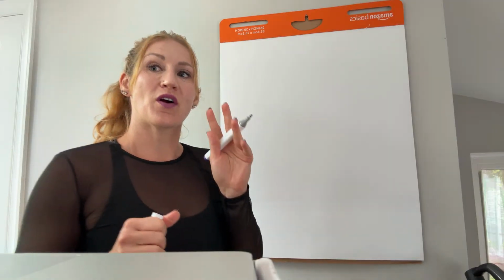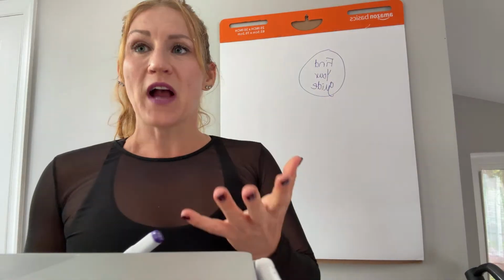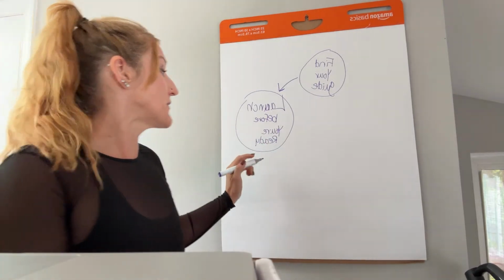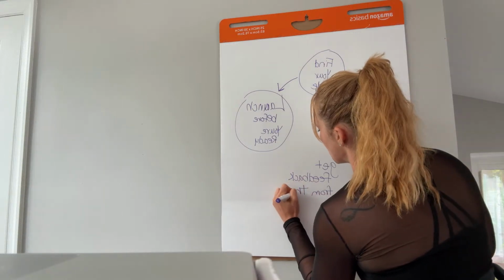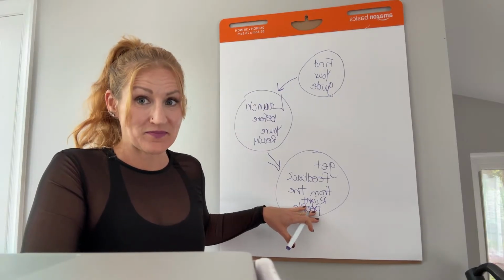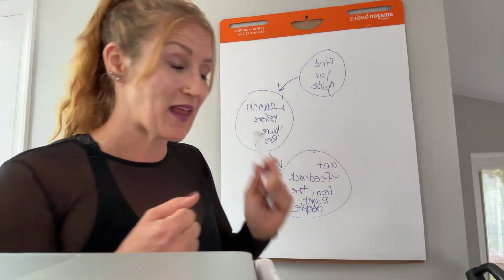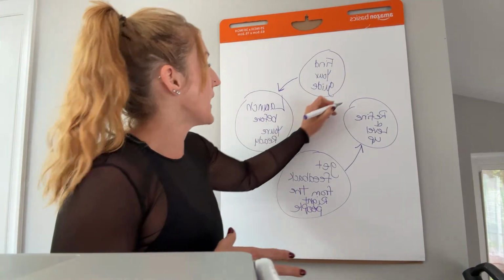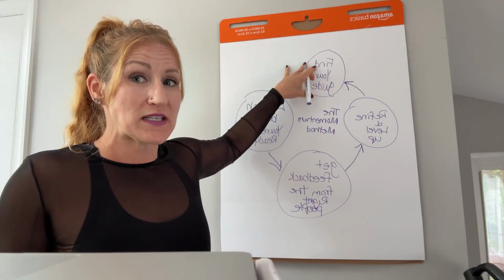How coaches can create an offer that actually sells. My formula. ￼